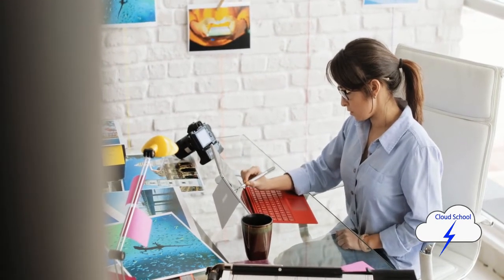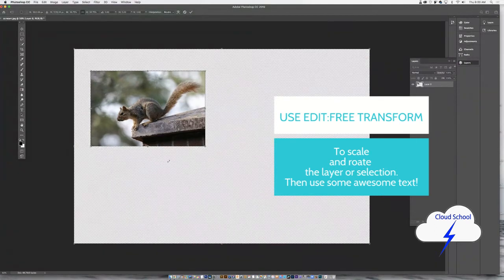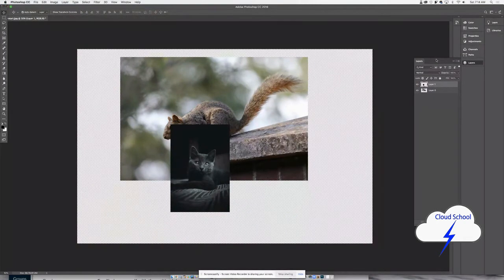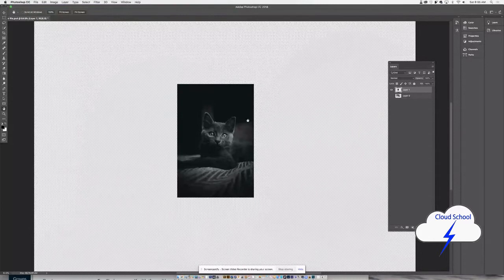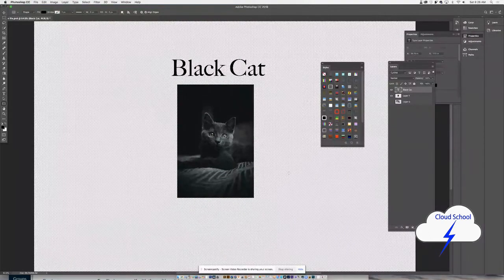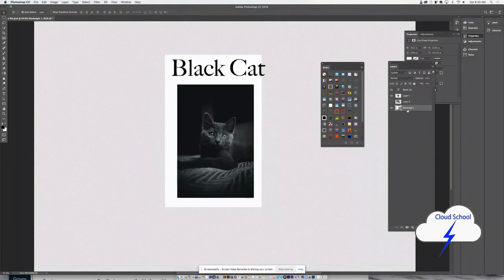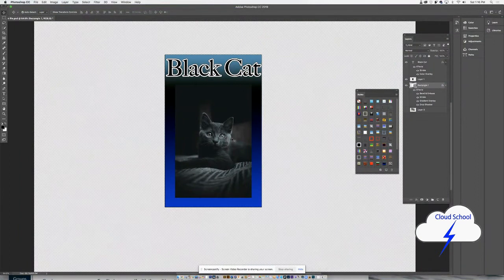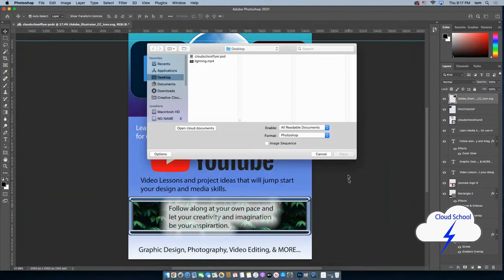Photoshop : Understanding Layers and Making a Flyer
Quick start guide to learning Photoshop. Learn about gradient, styles and more. With this instruction you can build some skills to design your own flyer.